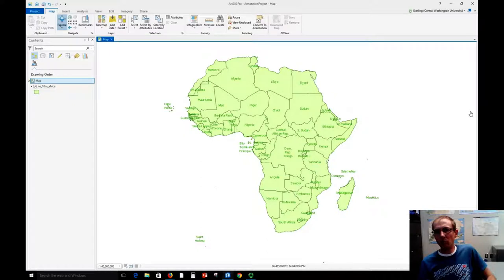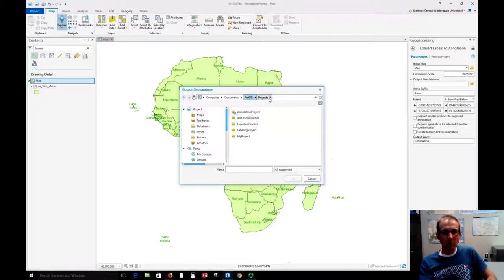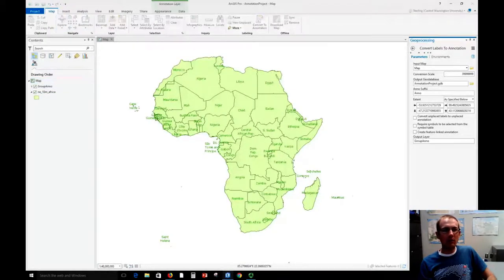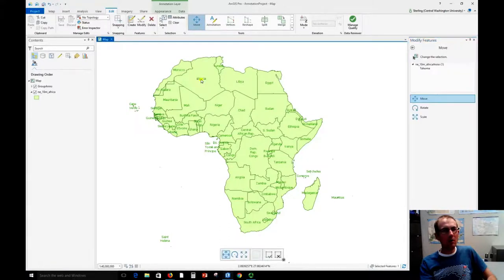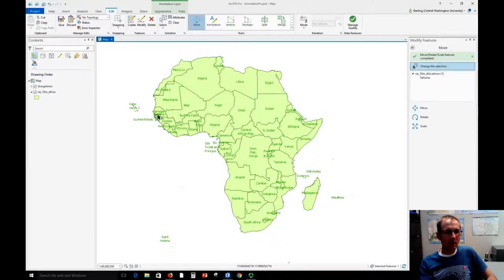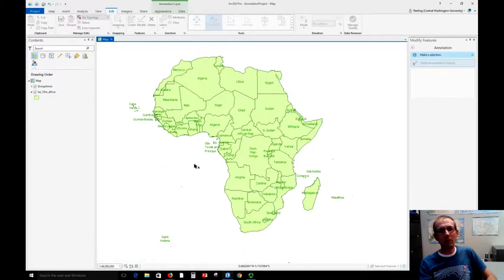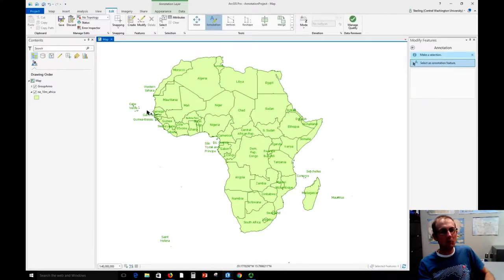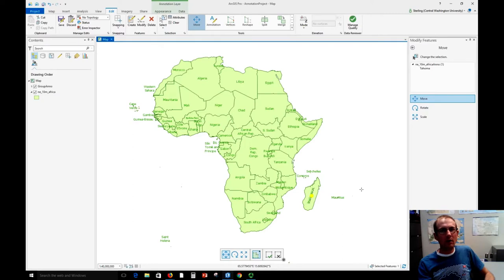Converting labels to annotation in ArcGIS Pro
Dr. Sterling Quinn demonstrates how to convert labels to annotation in ArcGIS Pro so that they can be manually positioned on the map.